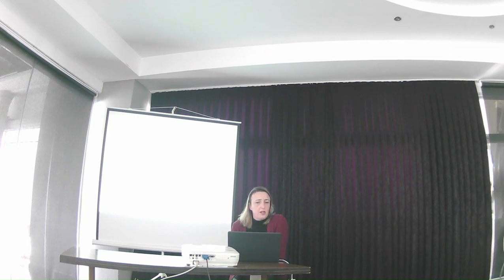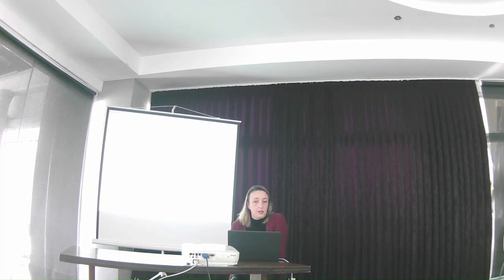Turkey Sustainability in the Curriculum Made with Clipchamp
Presentation by the Turkish partners during the Erasmus+ "Sustainability in Vocational Education (SIVE)" project Learning Teaching Training in Kusadasi, Turkey.